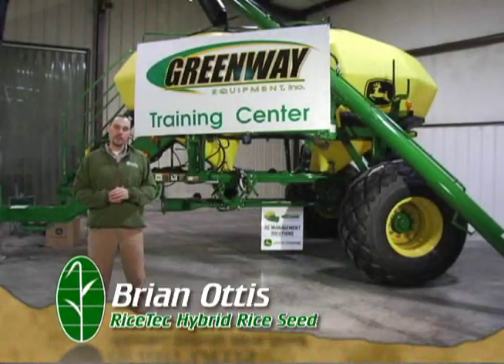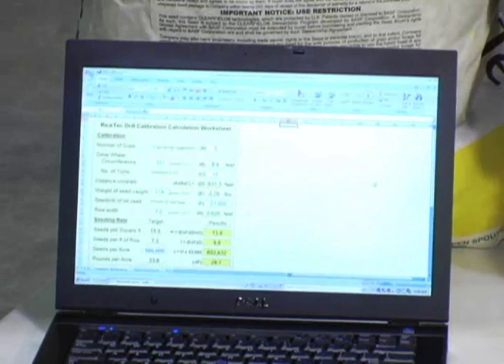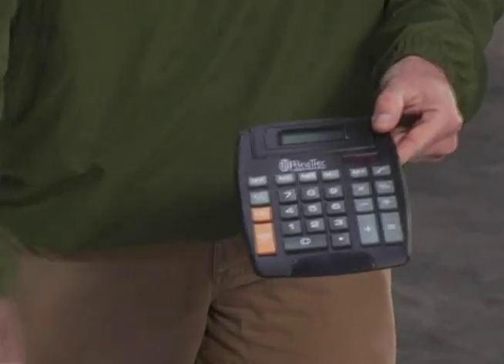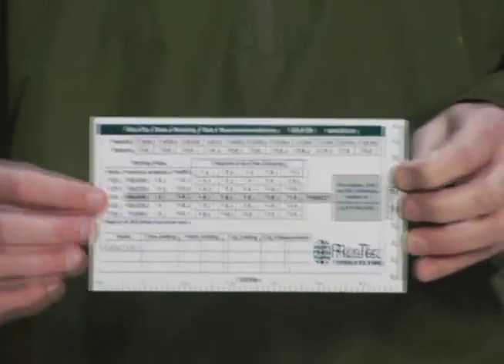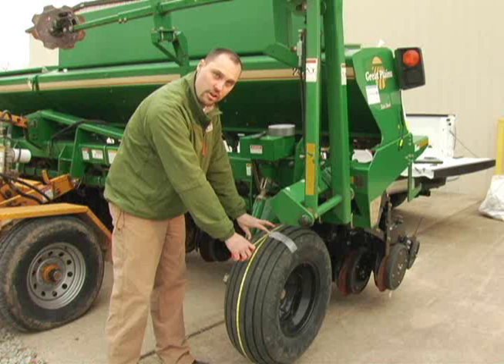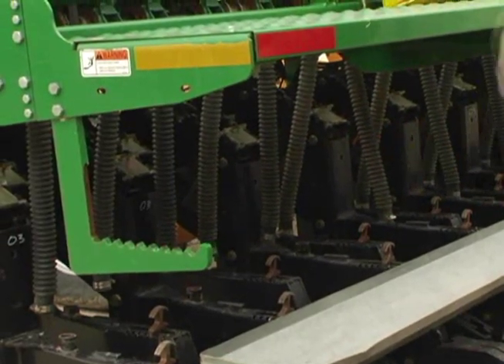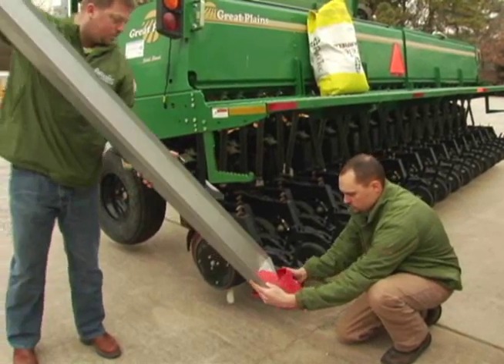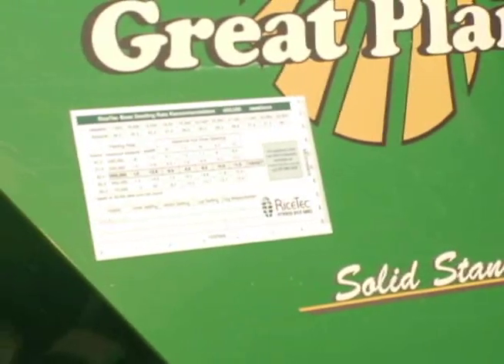Great Plains Drill Calibration Video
This video takes you step by step through the process of calibrating a Great Plains box drill.  The calibration shown here is for RiceTec Hybrid Rice Seed, but can be used with any type of seed planted in a Great Plains drill.